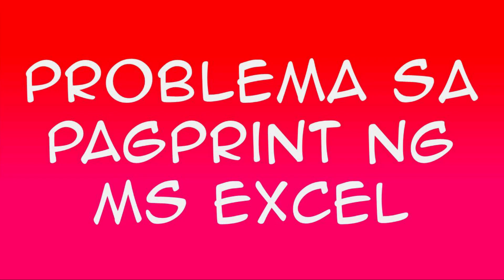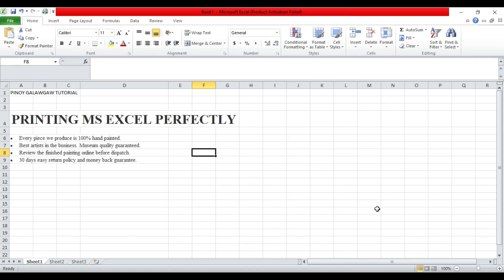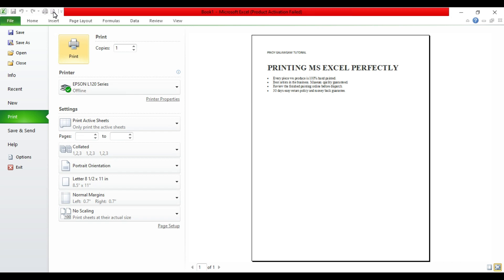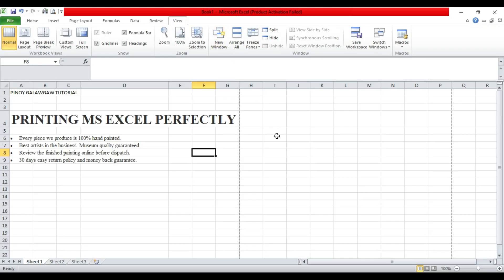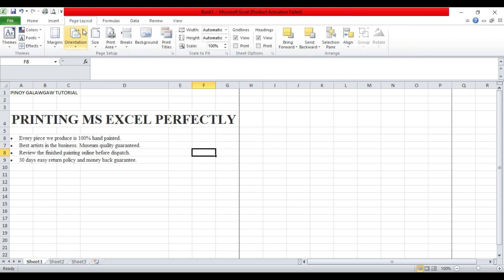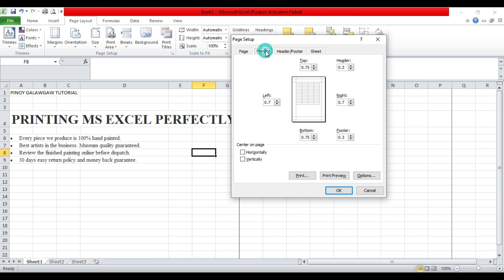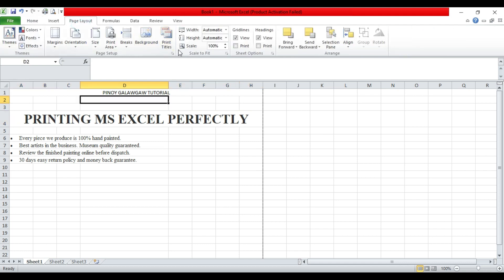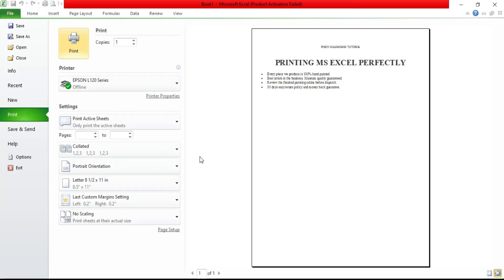HOW TO PRINT PERFECT MARGIN ON MS EXCEL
Click print preview before you print to check your margin and go to page layout don't forget to check the box horizontally.